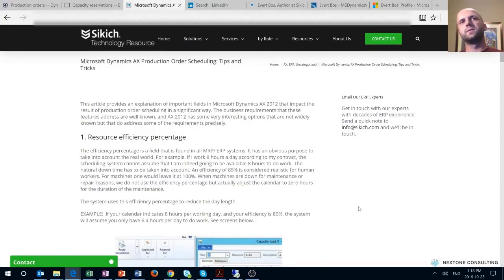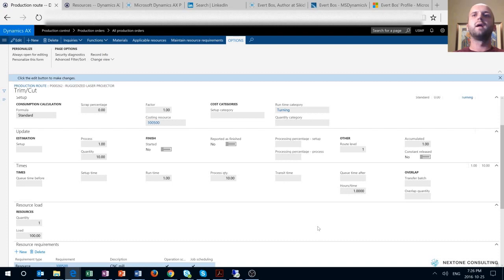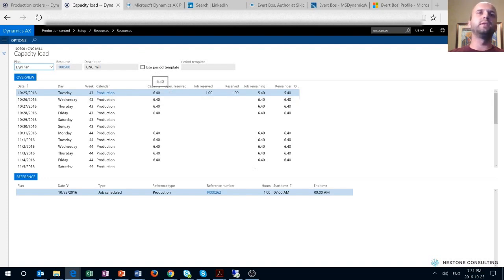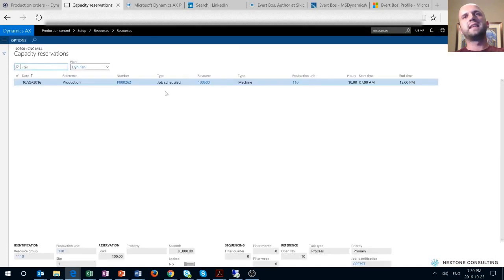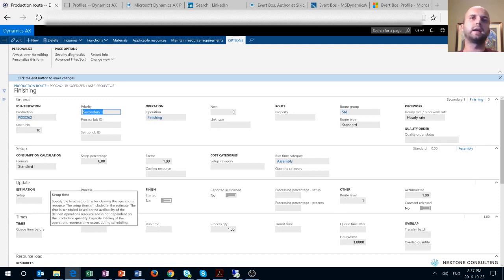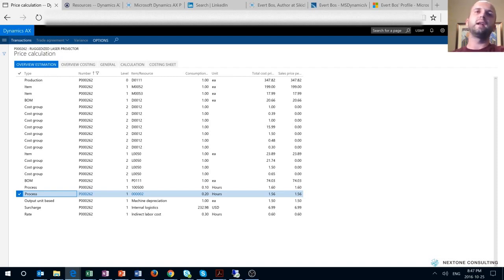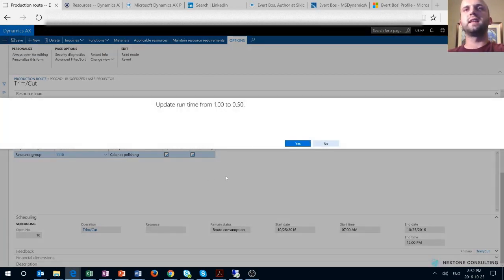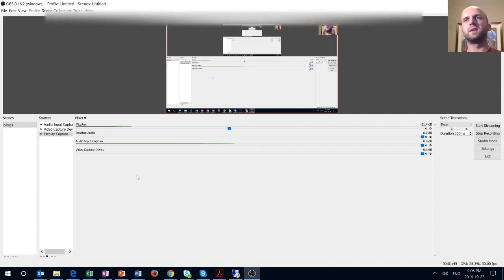Microsoft Dynamics AX Production Order Scheduling in Dynamics 365 - Nextone Consulting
This video is part of "upgraded" series in which we review great blogs and articles on Dynamics AX 2012 and check described functionality in Dynamics 365.
The blog or article is broken down into individual components and verified against latest release of Dynamics ERP to train and educate viewers on what's new and what's changed. Hope you find this review useful. Enjoy more videos from "upgraded" (AX2012 to D365) series on our channel.

Blog posting date: March 11th, 2016